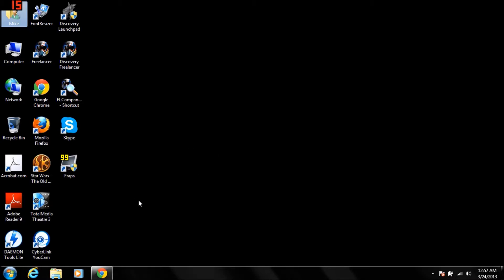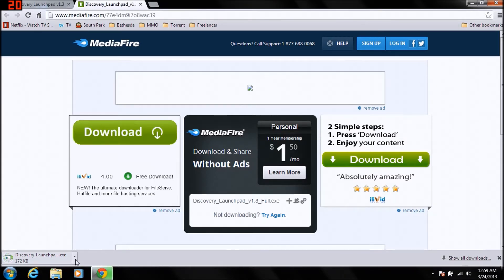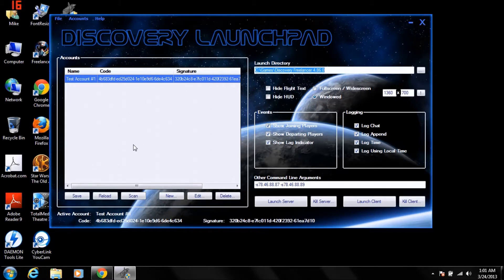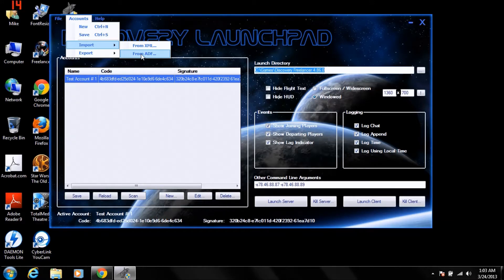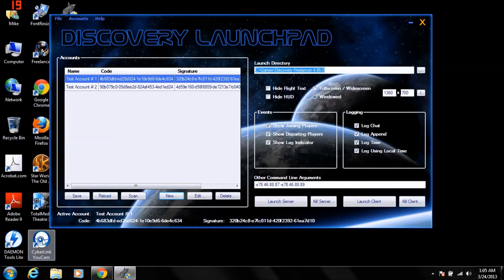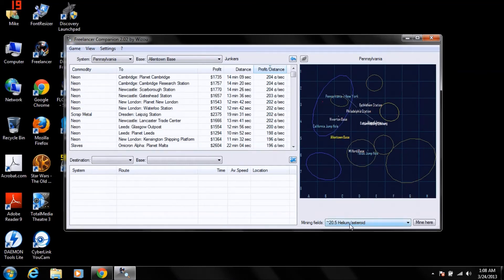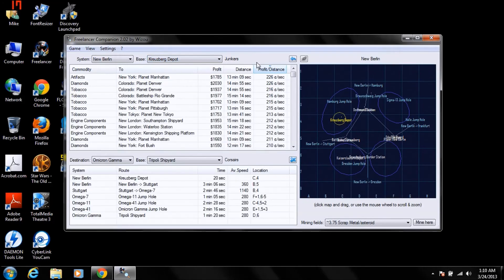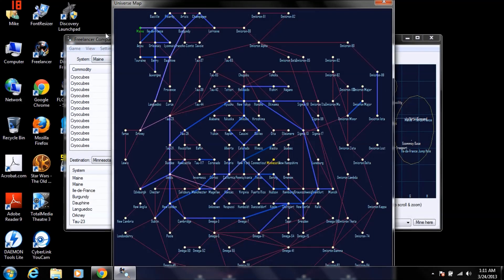Discovery Launchpad and Companion Tutorial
Video Tutorial for Discovery Launchpad and Companion. This is the download link to the file